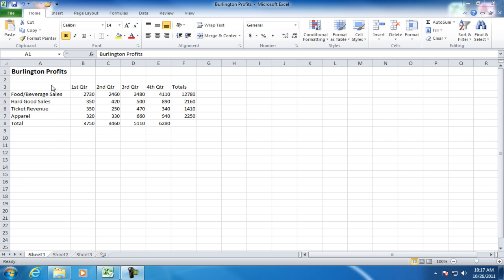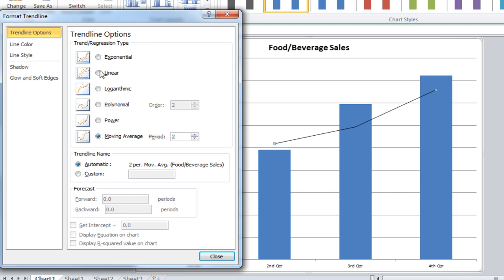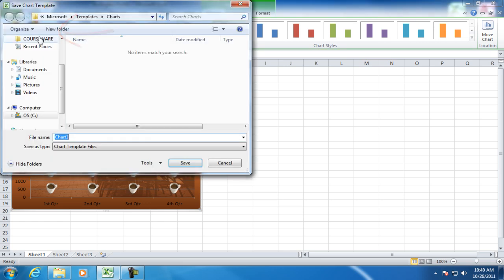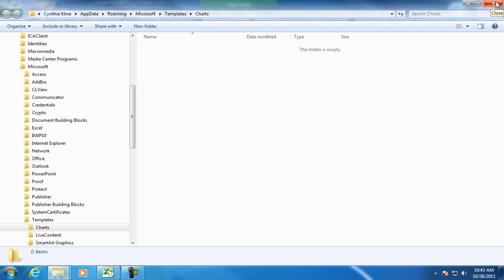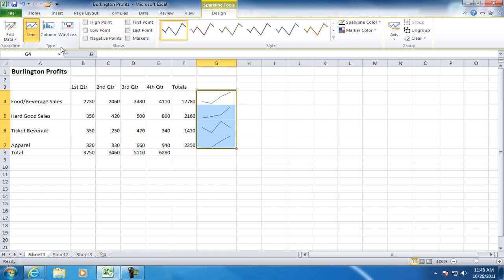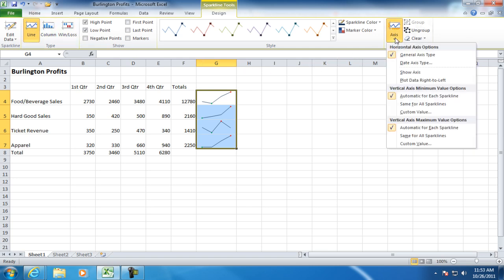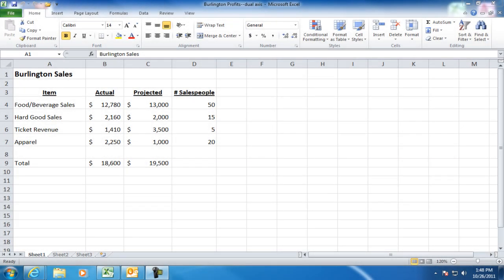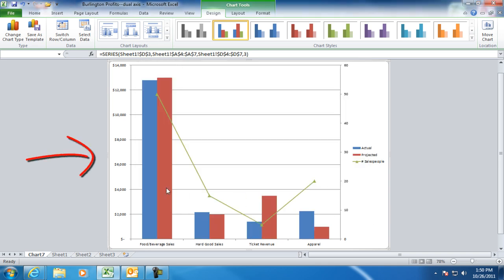Excel 2010: Show, Don't Tell! Graphically Present Data with Advanced Charting Features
Creating a chart in Excel is an indispensable feature.  By transforming data into eye pleasing and understandable charts, Data Warriors are poised to analyze and present with confidence and authority.  By assuming command of the Excel's advanced chart features, users' abilities to create graphic representations of their information are almost limitless.